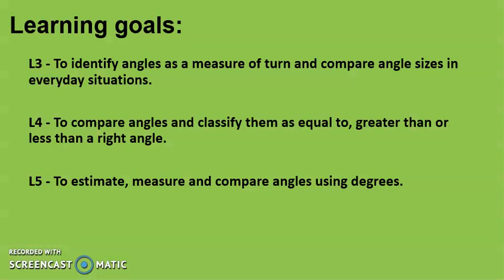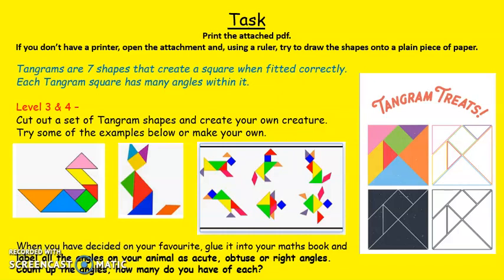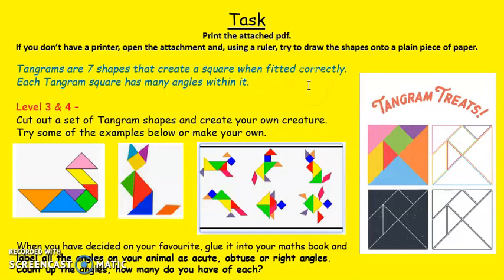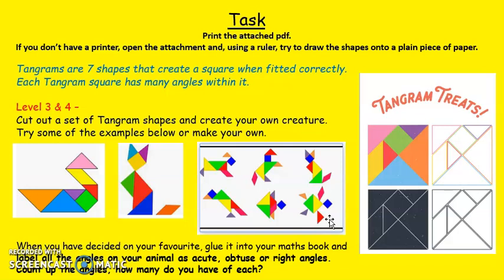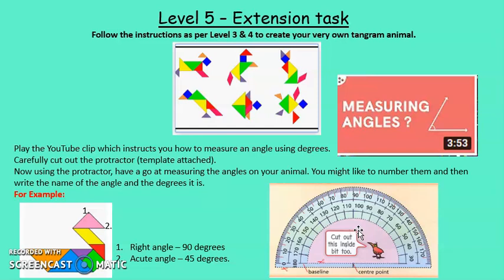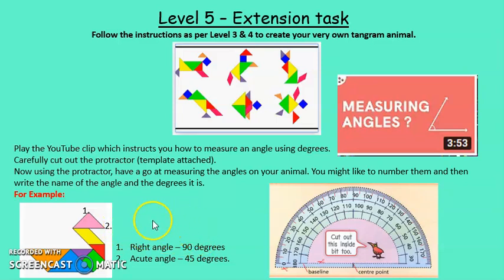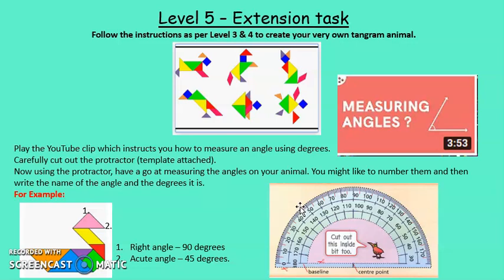Angles May 15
Mrs Davis Angles Lesson 4